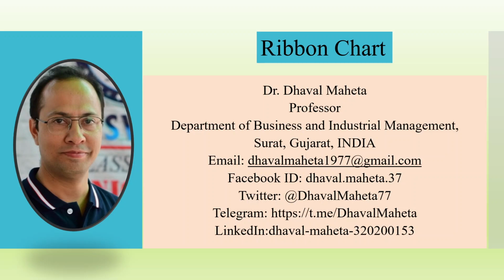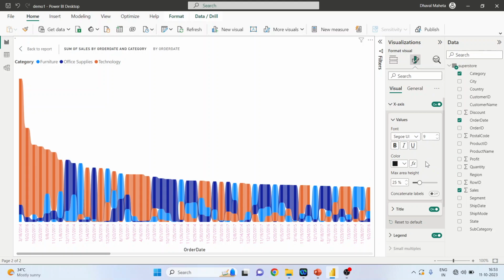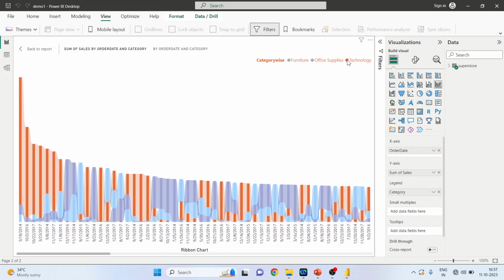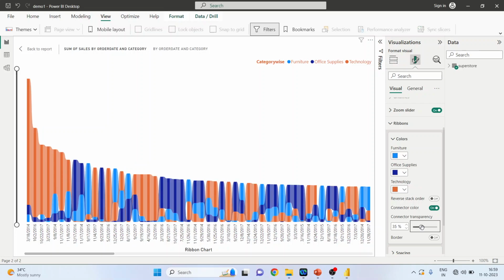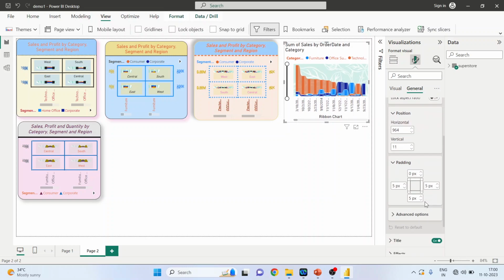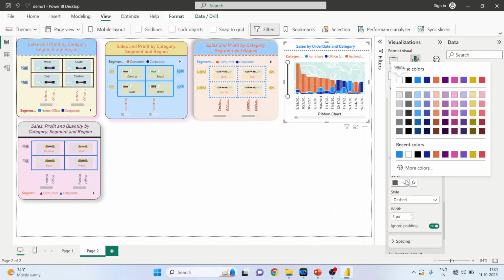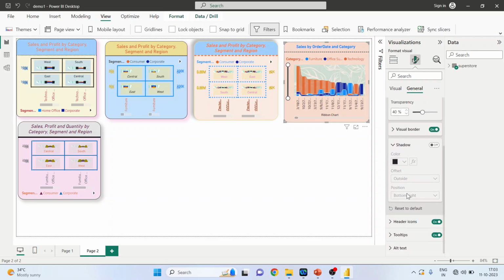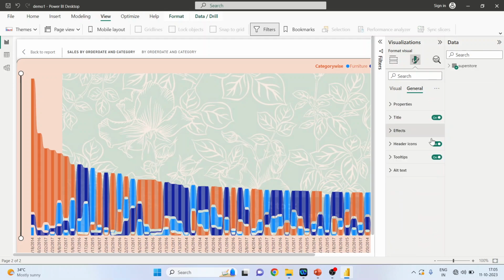21. Ribbon Chart in Power BI || Dr. Dhaval Maheta